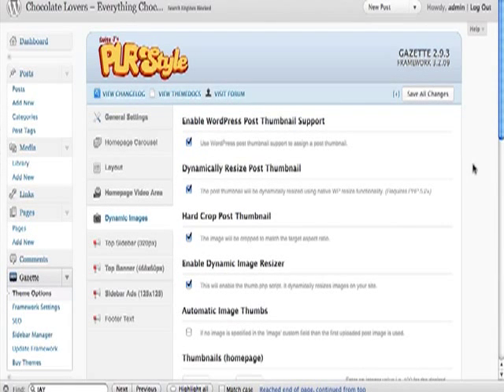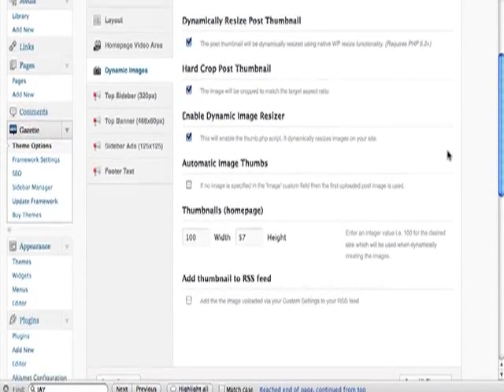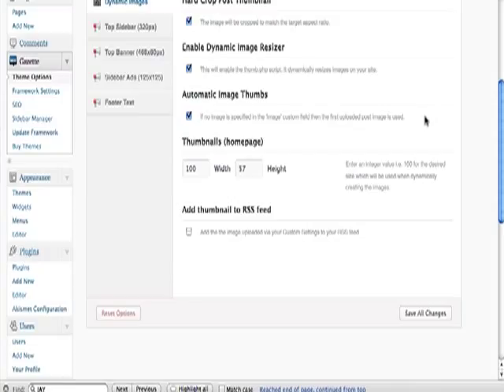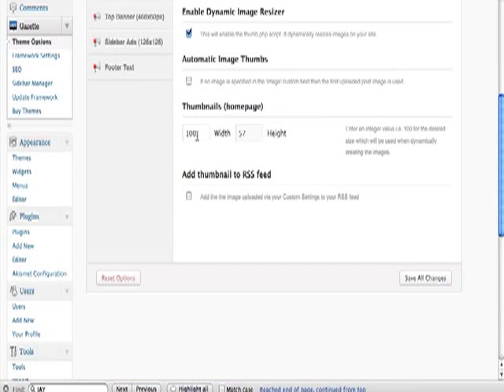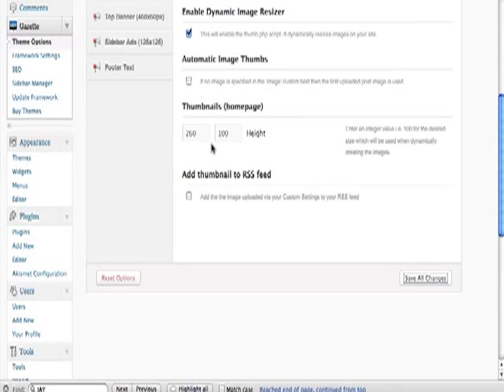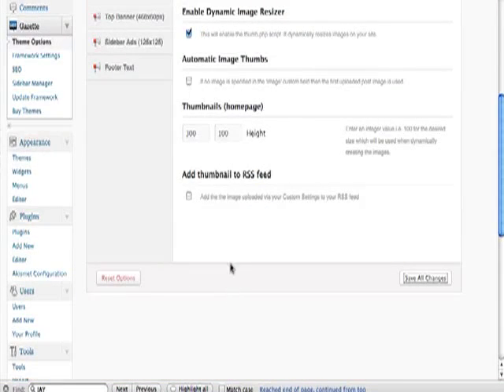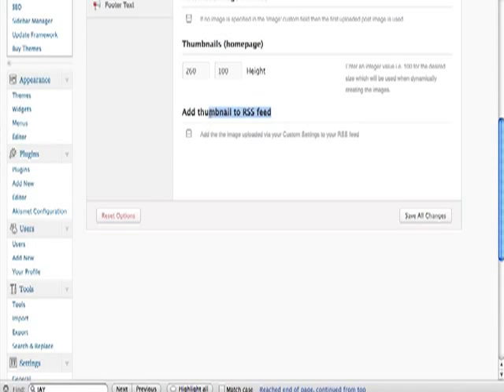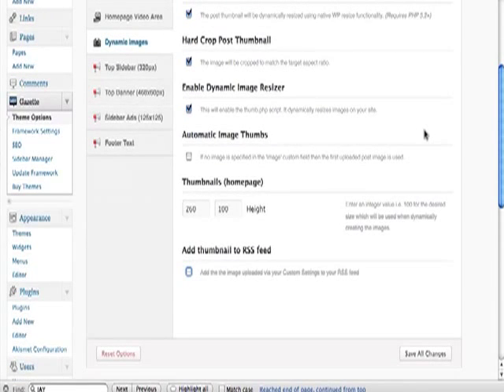PLR Blog Dynamic Images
Editing the Dynamic Images on your PLR Blog